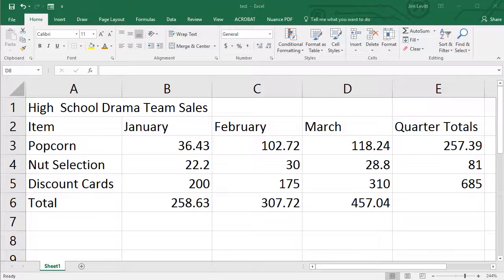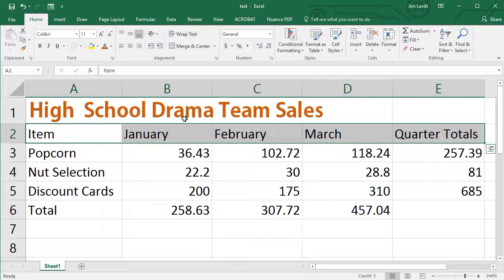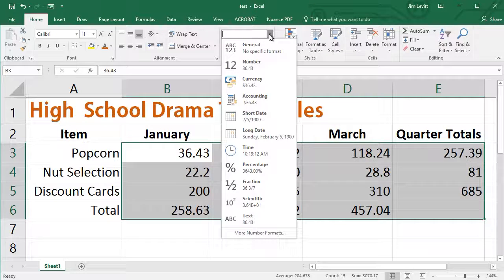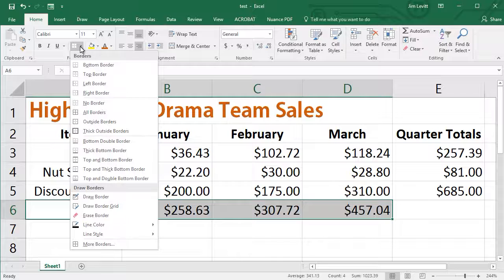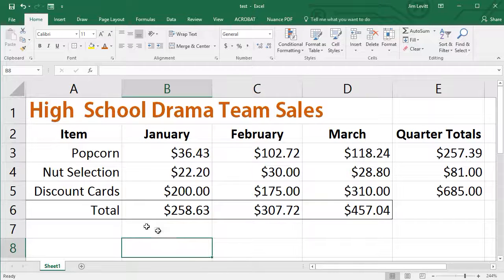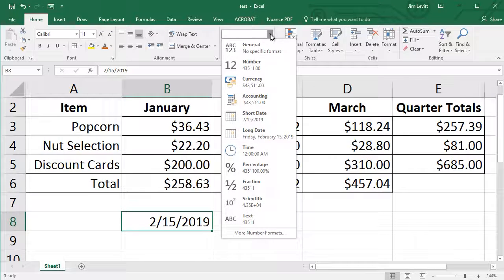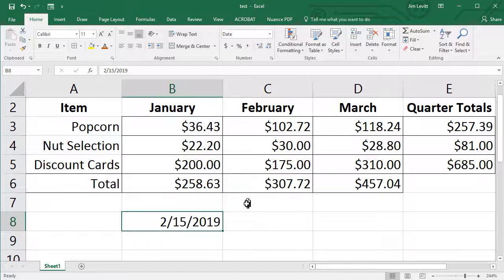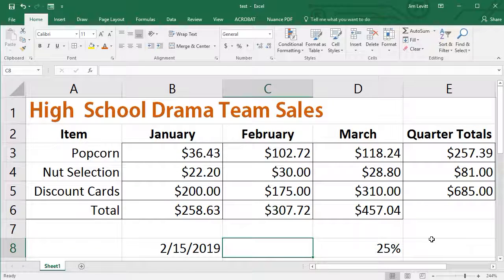Microsoft Excel - How to do basic cell formatting